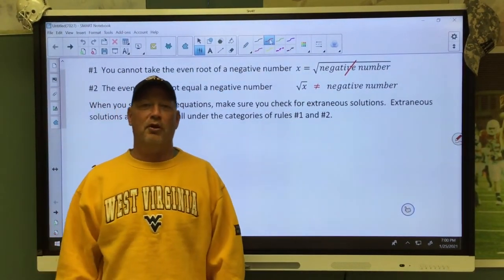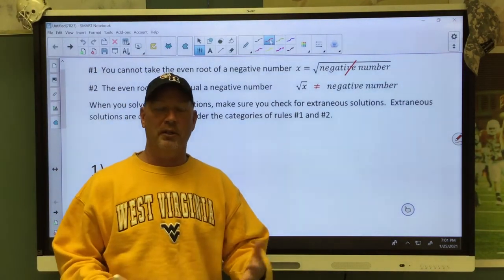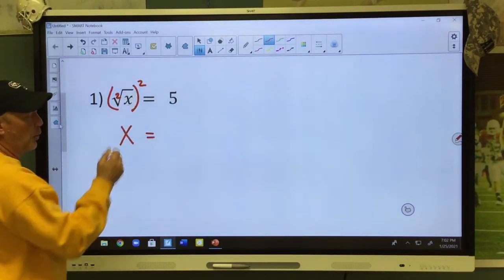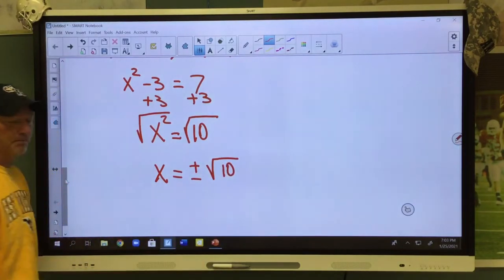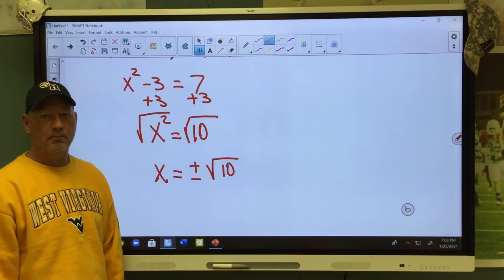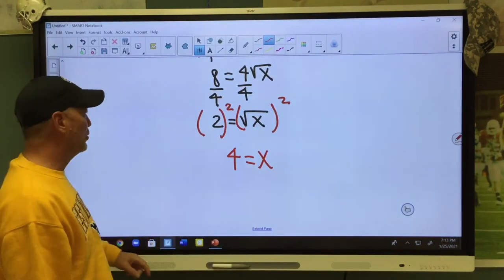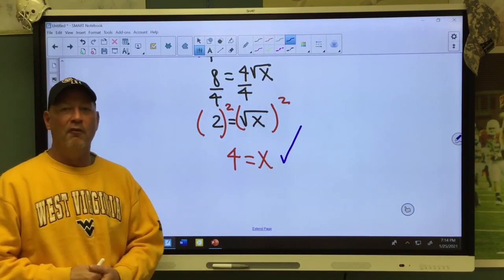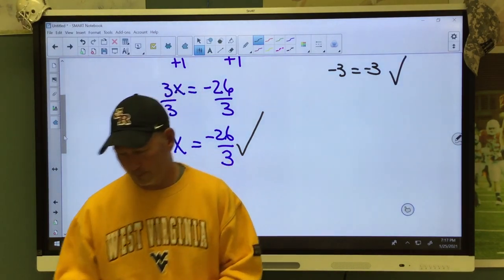Solving Equations with Radicals